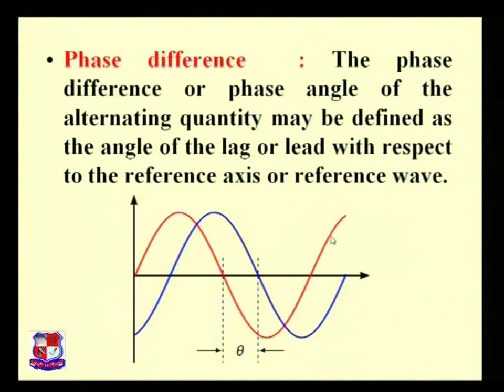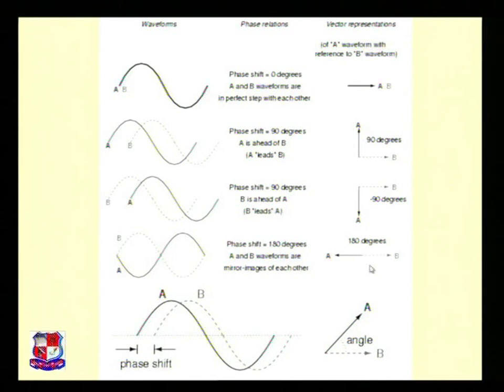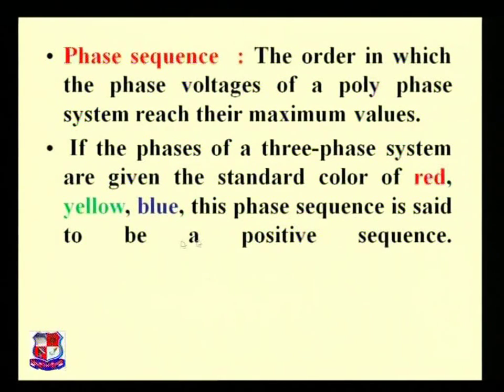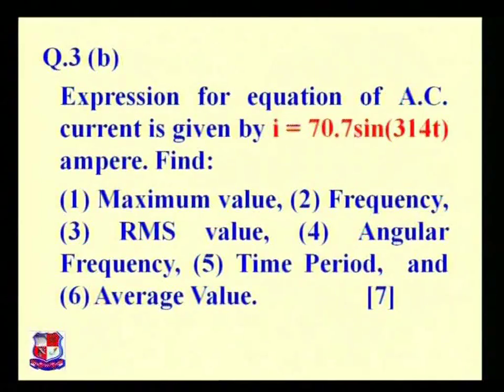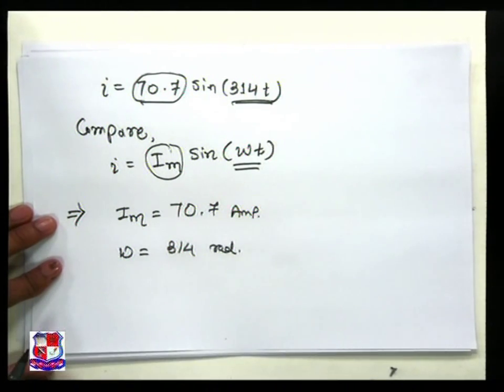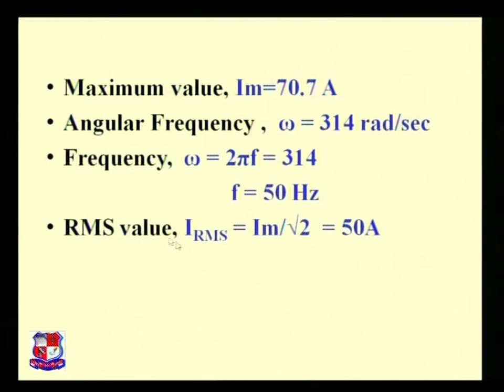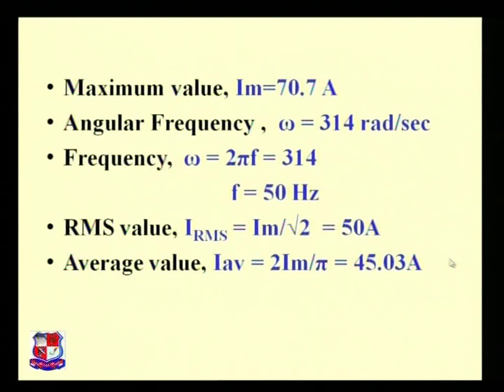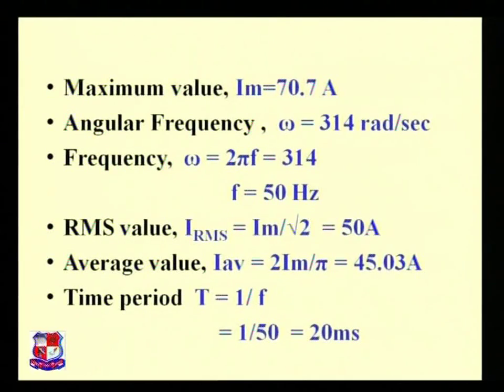Jitendra R Shishangiya Electrical Circuit GTU Question Paper with Solution 6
Jitendra R. Shishangiya- Atmiya Institute of Technology & Science for Diploma Studies , Rajkot- Electrical Circuit- GTU Question Paper with Solution Exam : December 2010.